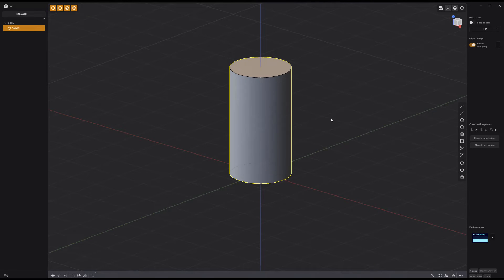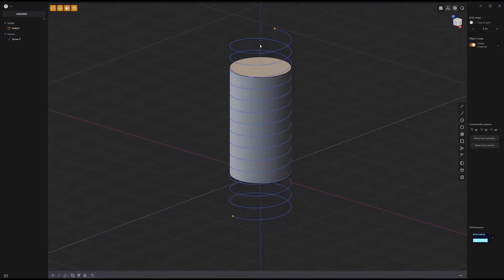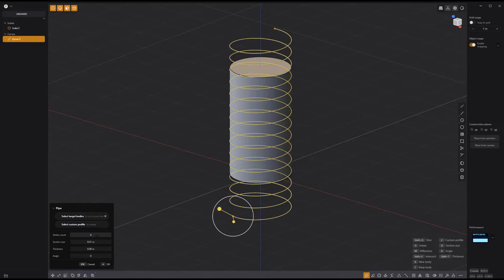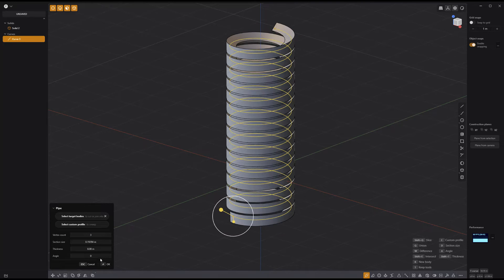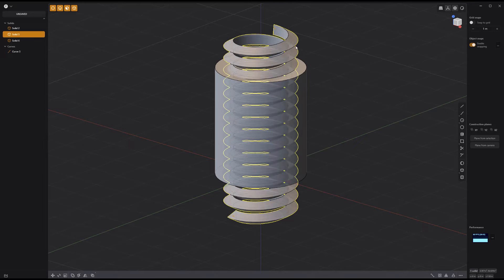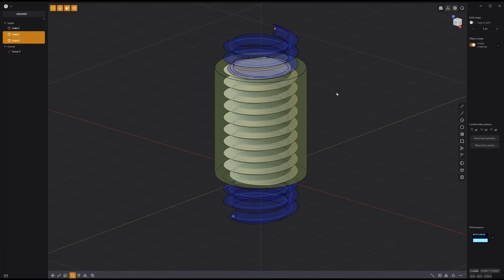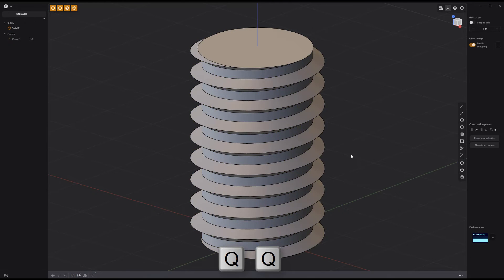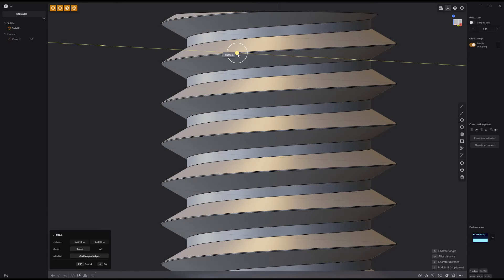Plasticity | Model a Threaded Bar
This video takes a quick look at modeling a Threaded Bar in Plasticity.